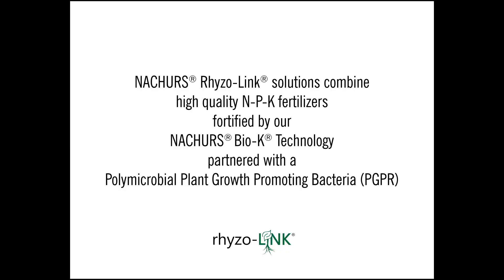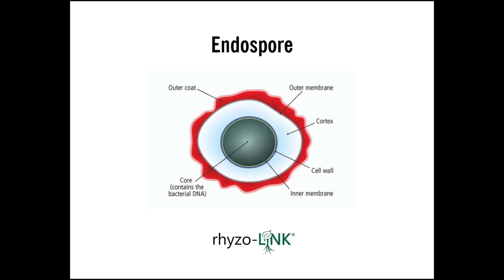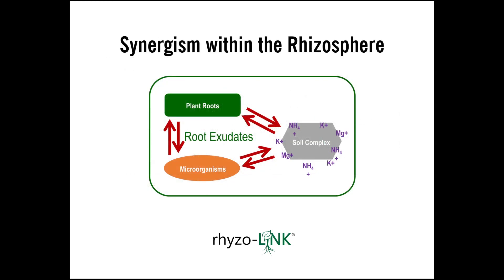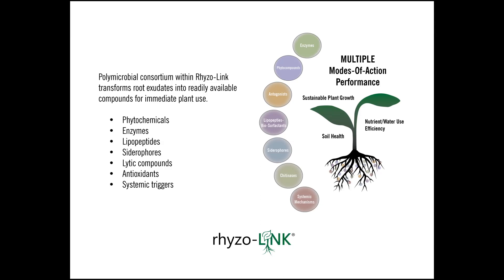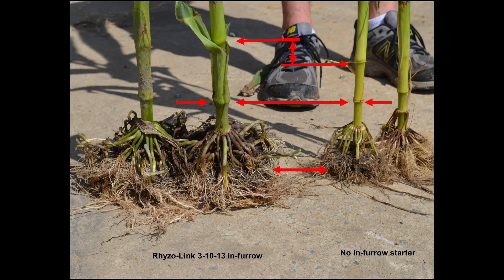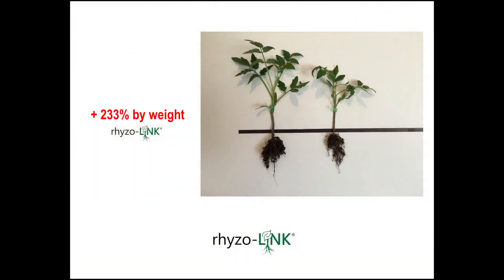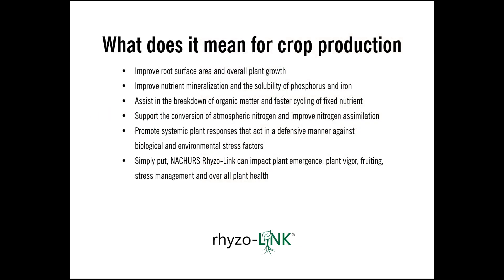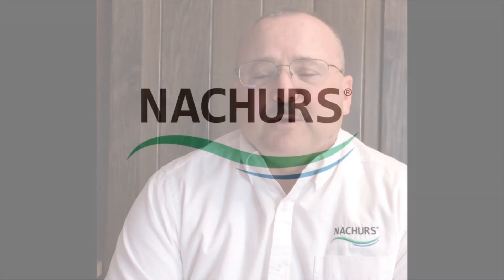NACHURS VLOG: Rhyzo-Link... Rise to Your Potential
NACHURS® Rhyzo-Link® is a Proprietary Plant Growth Promoting Rhizobacteria (PGPR) technology paired with premium NPK fertilizer, delivering the highest concentration of multi-strain, pure culture rhizobacteria. Rhyzo-Link® is also powered by NACHURS® Bio-K®: a unique potassium technology. This technology ultimately leads to increased soil and plant health benefits resulting in maximum and sustainable yield potential.